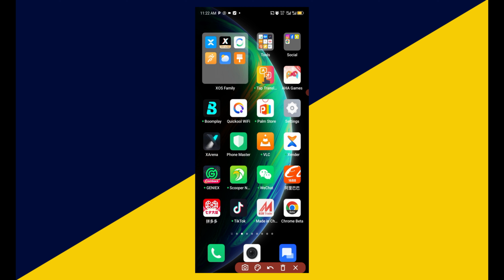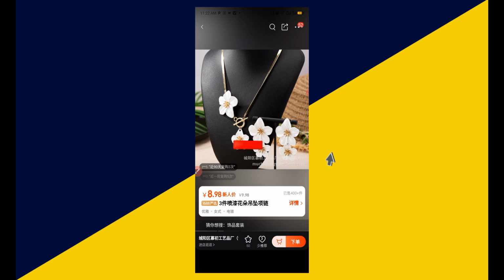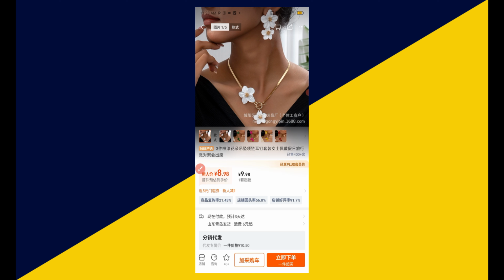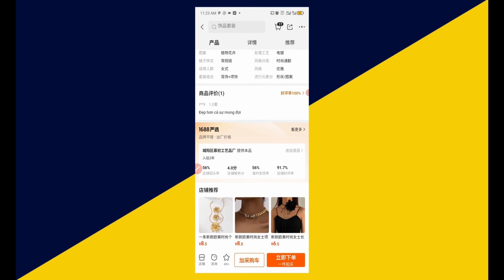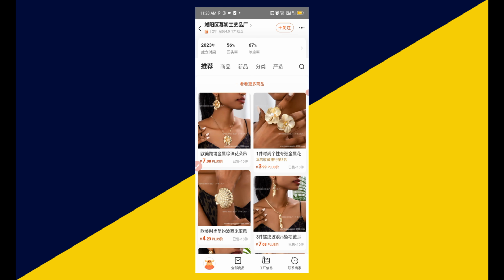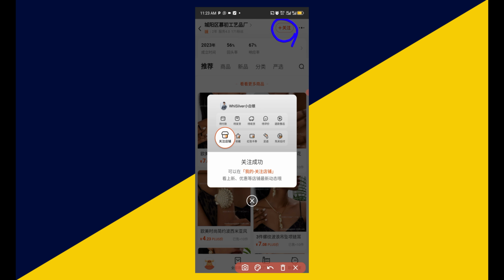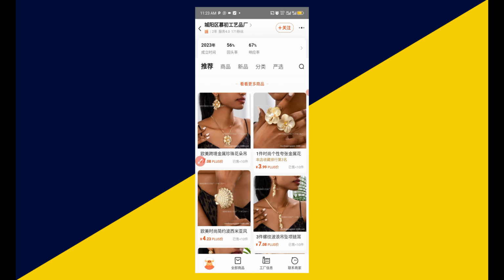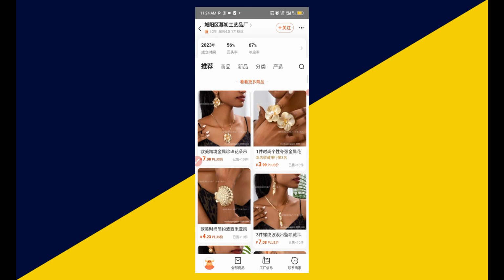Must-Know Trick: Follow Any 1688 Factory for Latest Products & Updates